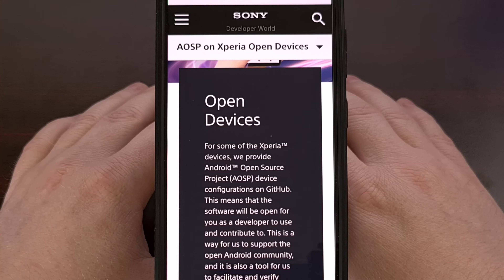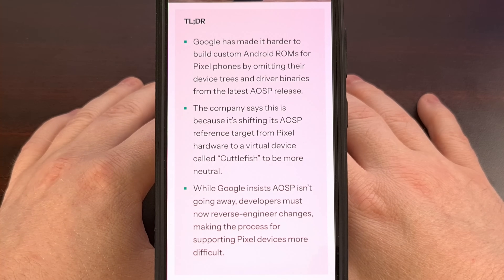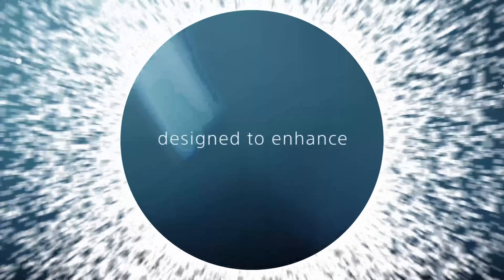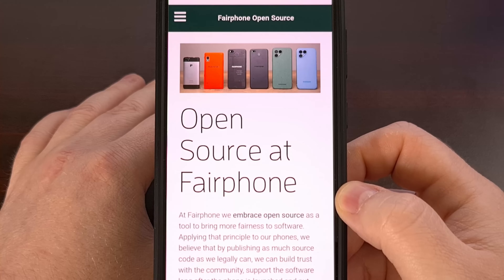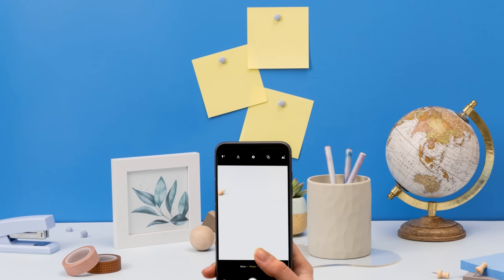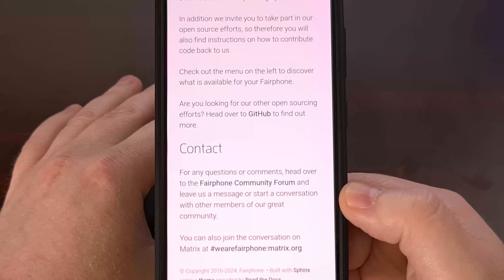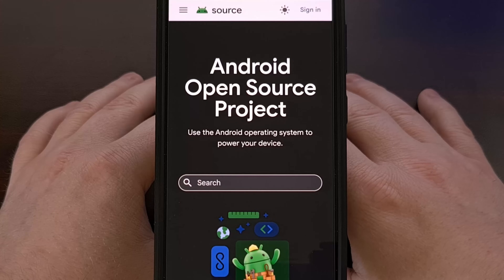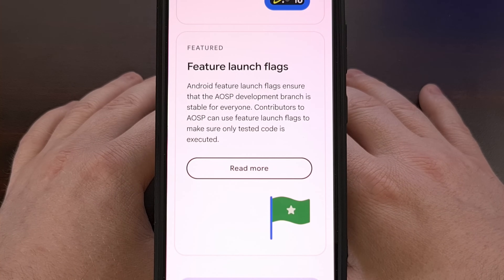Forget Pixel: Google Just Betrayed Custom ROMs - These OEMs Didn't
If you're like me, you probably heard the news recently about Google stepping back from publishing device trees for its Pixel phones.

Video Description
For a lot of us in the custom Android ROM development scene, that sounded like a bit of a gut punch. It raised questions about the future of open-source Android development, especially for the devices many of us love.

But here's the thing: custom Android is far from dead! In fact, while Google might be shifting its focus, there are some incredible Android phone manufacturers out there that are still championing the open-source cause.

Google Pixel
 - Importance of device trees for AOSP

So, what's the big deal with device trees? For those of you who might not be deep into the custom ROM world, a device tree is essentially a blueprint. It tells the Android Open Source Project, or AOSP, how to talk to all the unique hardware components inside your phone.

Google's decision for Pixels makes it harder for the community to develop and maintain alternative ROMs for their flagship phones. But thankfully, not every company is taking that route. Some are going above and beyond.

Sony
 - THE OPEN DEVICES CHAMPION

First up, a company that has truly proven its dedication to the open-source community for years: Sony. They run what's called the 'Open Devices' program, and it is a haven for AOSP developers.

Comprehensive Build Guides
Public Device Trees and Kernel Sources
Software Binaries
Active Engagement

This kind of well-structured and officially supported program makes Sony a top choice for anyone serious about building a reliable and transparent custom ROM experience. They are truly leading the charge.

Fairphone
 - OPENNESS AS A CORE PRINCIPLE

Next, we have a company whose entire philosophy revolves around transparency, ethics, and longevity: Fairphone. For them, open-source software isn't just a side project; it's a fundamental aspect of their mission.

Fairphone provides extensive resources through their 'Fairphone Code' website, including:

Publicly Available Source Code: They publish the kernel and device-specific configurations for their devices.
Availability of Binary Blobs: This is relatively uncommon, but Fairphone goes the extra mile by providing access to those necessary proprietary binary files. This massively simplifies getting a fully functional custom ROM up and running.
Commitment to Longevity: By giving us these resources, Fairphone directly empowers the community to keep their devices updated and maintained long after official support might end. This is huge for sustainability and getting the most out of your hardware.

While some source code from their manufacturing partners might have limitations, Fairphone actively works to provide 'integration' source trees that are fully buildable. It truly shows a deep commitment to user control and transparency.

OnePlus
Acknowledge their past, explain the current situation.

Now, OnePlus has historically been a very popular choice within the developer community, and for good reason. The company still maintains a presence on GitHub, where they release kernel sources for their devices.

However, it's a bit different from Sony's centralized 'Open Devices' program. With OnePlus, finding a complete and official device tree for a specific model can sometimes mean navigating through various community-maintained repositories.

While Google's recent policy change regarding Pixel device trees presents a new challenge for some, the spirit of custom Android ROM development is alive and well! Developers and open-source advocates still have excellent, highly supportive alternatives.

Sony and Fairphone, in particular, have truly established themselves as exemplary supporters of the open-source Android ecosystem. They're providing the tools, the transparency, and the community engagement necessary to keep the power of custom ROMs firmly in our hands.

Summary
1. Intro [00:00]
2. Recap of the Google Pixel Device Tree News from Earlier [01:00]
3. Sony is still the champion of open source Android [02:03]
4. Fairphone is definitely doing their best with the resources they have [04:00]
5. OnePlus is still kicking it since they allow bootloader unlocks [05:43]
6. Conclusion [07:12]